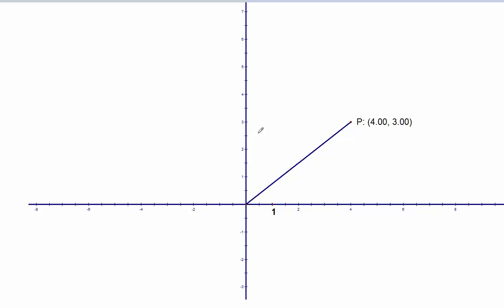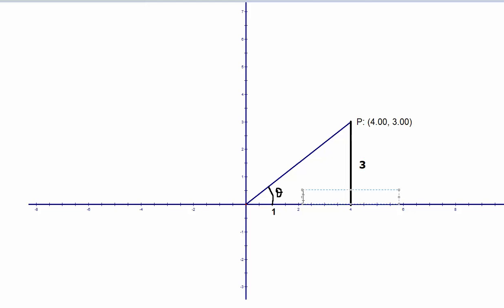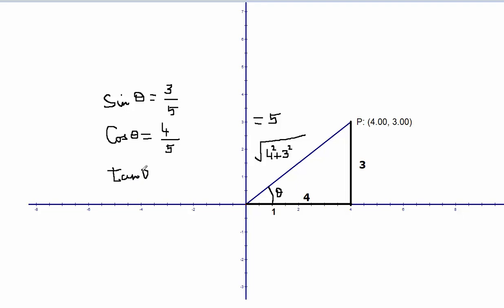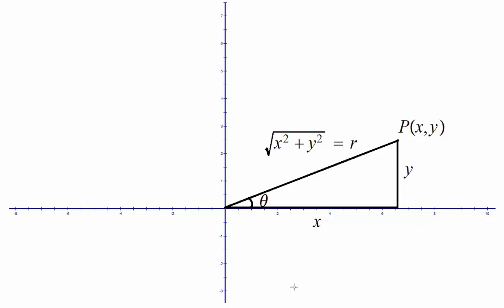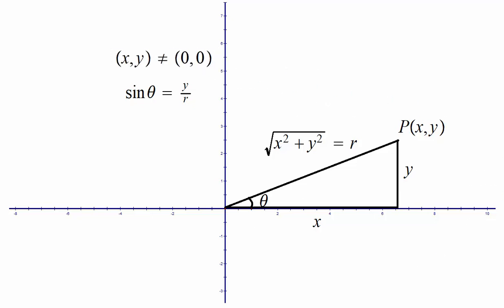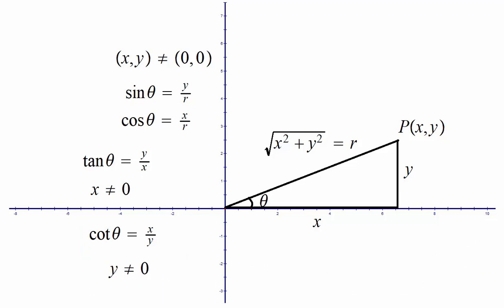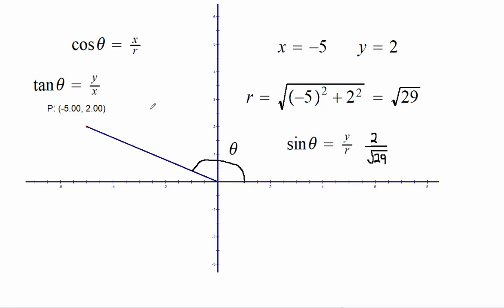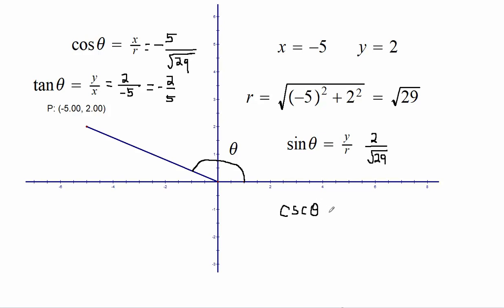TRig Functions Any Angle